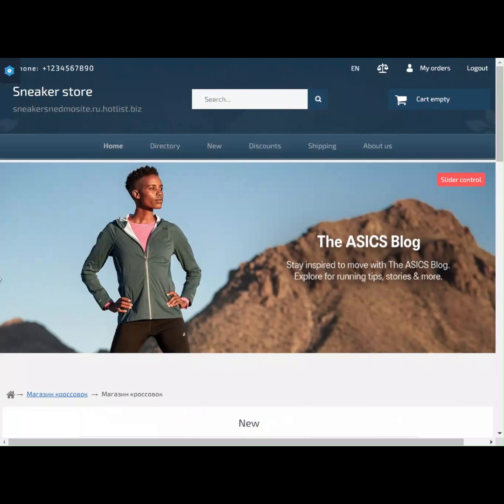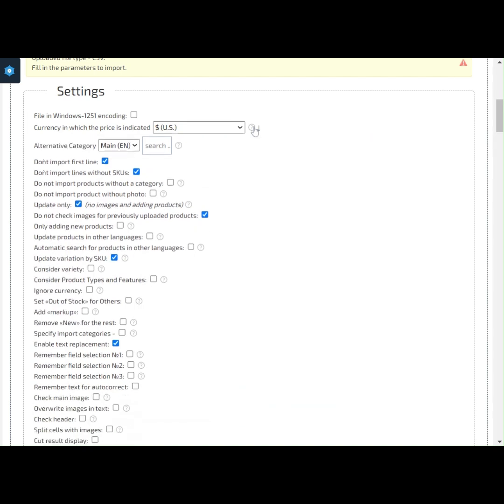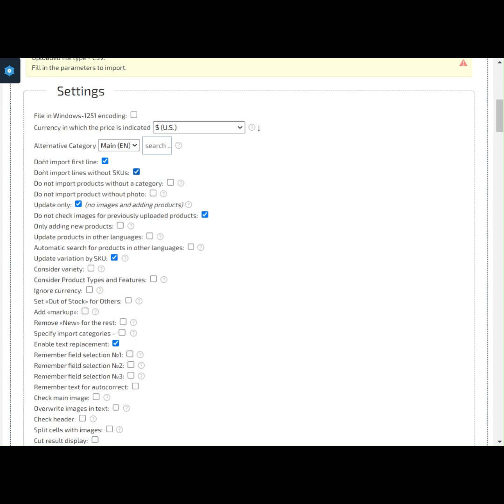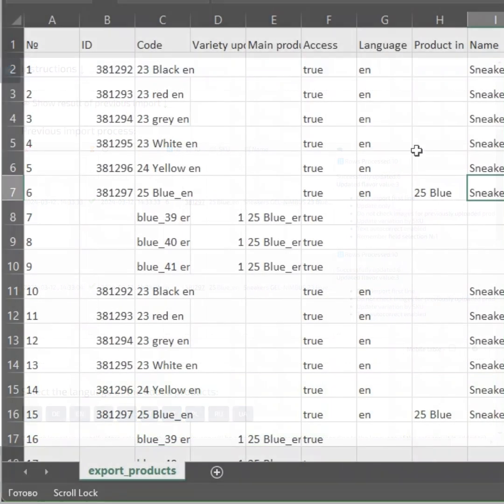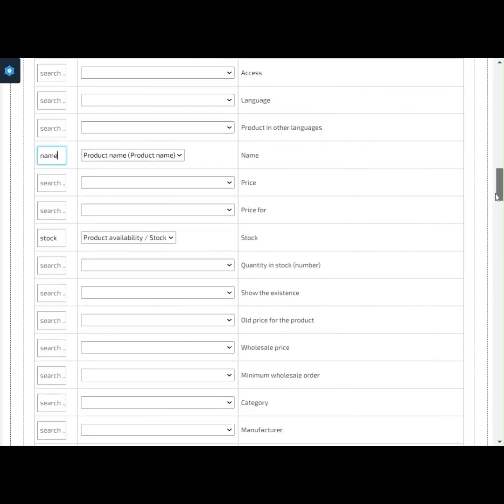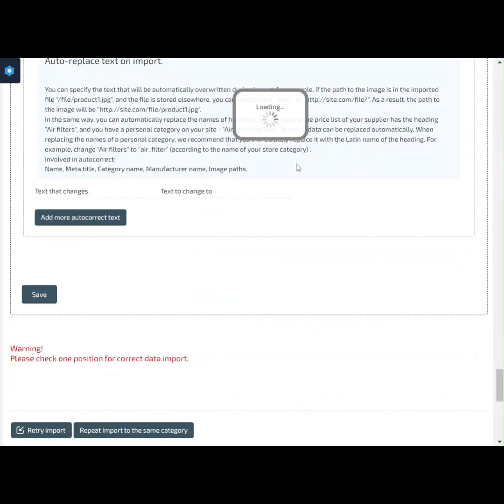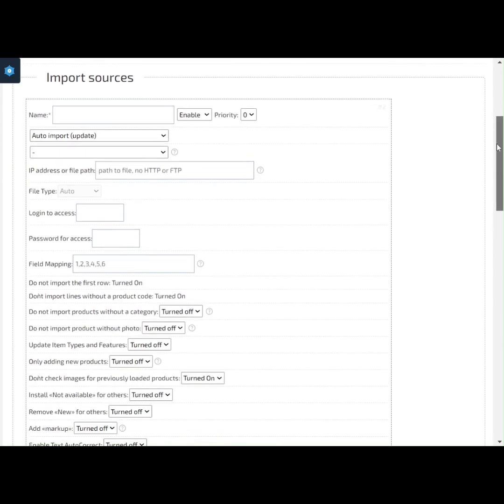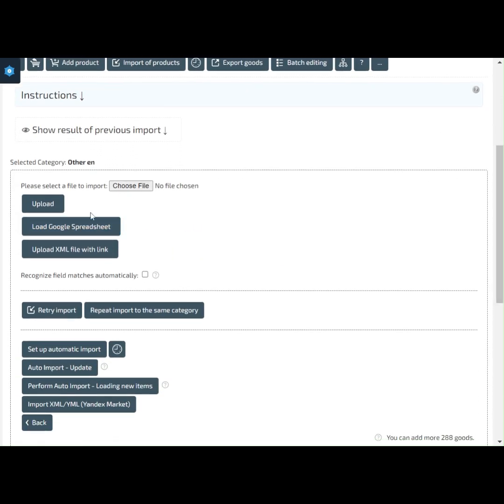How to import goods on BooStore.pro SAAS (eng)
How to import goods?

00:00 Initial setup and language selection
00:38 Uploading file or Google Sheets link
00:43 Basic parameters: currency and categories
01:00 Skipping headers and SKU (Product Code) settings
01:49 "Update Only" mode to speed up the process
02:11 Handling large price lists and slow image sources
02:47 Manual field mapping and mandatory fields
04:00 How to autocomplete and save field mapping
05:06 Setting up automatic scheduled imports (Google Sheets/URL)
05:37 Reviewing import results, logs, and error tracking
06:09 Supported formats (CSV, XLS, XML, YML)

Go to the “Store” - “Import Products” section. On the page that opens, you need to select the main language of the products to be added. If the imported file contains “Categories of your store”, then the language of the added products will be automatically replaced with the language of the category to which it is added.
If you check the box "Recognize field matches automatically", then the appropriate fields for import will be filled in automatically. However, in this case, the compliance of the fields must be checked. And also, save it and use it in the future to fill in the fields in the next step.
Select a file to upload or provide a link to Google Sheets. Click “upload”.
Now you need to set the basic parameters. For example, the main currency, if it is not indicated directly in the product price cell. An alternative category is a category to which a product will be added if the category specified in it is not found.
Not importing the first line means skipping the line with field headers.
A very useful option, do not import a product without a code. This will allow you to skip products that do not have a code specified. Please note that subsequent product updates occur by code or product ID. Most often, if you use an external source with imported goods, for example, a supplier’s price list, then when updating availability, price, or other data on the product card, the product will be searched by its code. Therefore, to avoid repeatedly adding identical products when re-importing, try to always use the product code, and leave the “Do not import product without code” checkbox active. If you need to replace the product code for previously loaded products, then specify the “Product ID” field, in which case the code will be overwritten, since the product ID has higher priority than the product code.
The “Update only” option allows you to significantly speed up the process of updating product cards. By activating this option, product images will not be imported, and new products will not be added. If you do not import the price list on the first try, and you still need to add new products, then leave the “Do not check images for previously downloaded products” checkbox.
How to add a big price? For example, if you are uploading thousands of new products, and the photo source is quite slow to process. In this case, it is possible that the loading process may be interrupted on some product. We recommend that you check the previously added products in the “Store”, “Products” section or by clicking “Show the result of the previous import”, and remove from the imported file those products that have already been successfully added. For example, by deleting lines from the file, starting from the second, and all previously added products.
After setting the basic parameters, you need to match the fields. For example, if your price list has many fields, then regardless of their location, you can compare the fields yourself. The minimum requirement is to select several fields. For example, we indicate the Product Code and Availability. Using the “product code”, existing products will be searched and updated. Products that are not found will be skipped.
If you uncheck the “Update only” checkbox, then products that were not previously found by code will be loaded as new product cards. Please note that to import new products, you must also indicate the name of the product - mandatory. In addition, do not forget to indicate the “Category” into which the product will be added. To do this, select the appropriate field as “Category”. You can create categories in the “Store” - “Categories” section.
Once the import has started, the data can be reduced to speed up the import process. However, if you are importing for the first time, then for clarity, after the question “Shorten the display of the result,” click “Cancel.”
How to autocomplete field matching? For example, you can add the required mapping during the first import and check the “Remember field mapping” checkbox. There are 3 saved field mappings available, for different file types, for example “for updating” or “for adding new products” since there is no point in importing all the fields if you only need to update availability and price.
In addition to saved field matching options, there is also matching for files t.